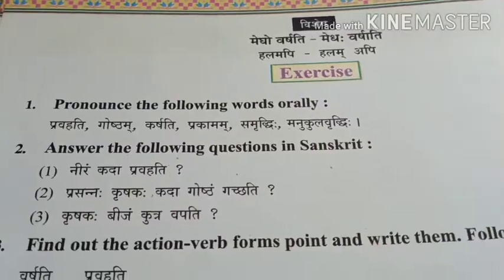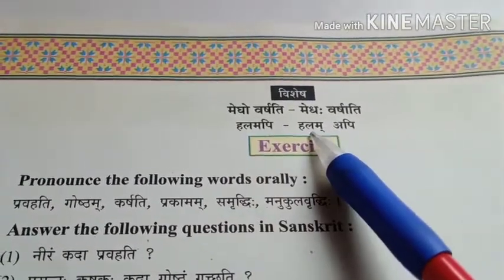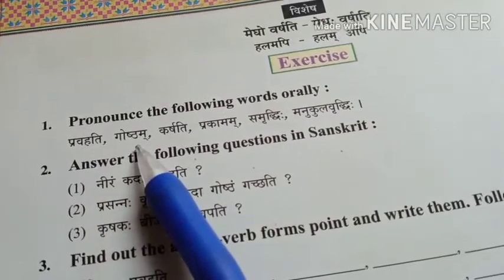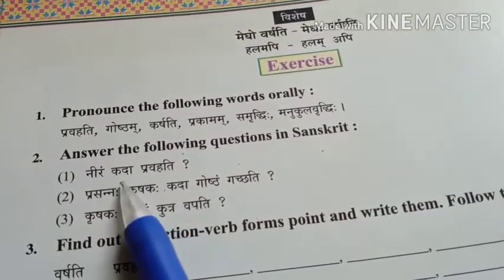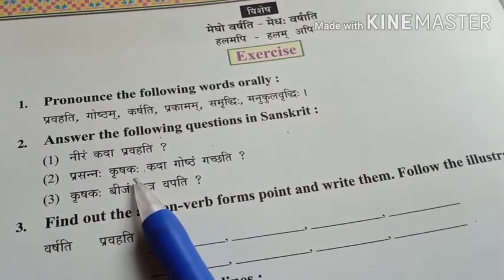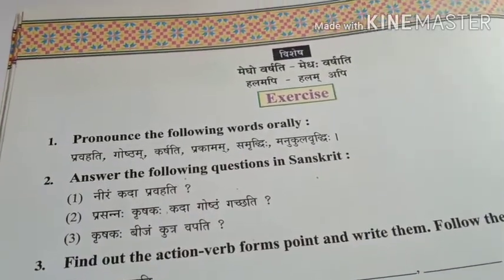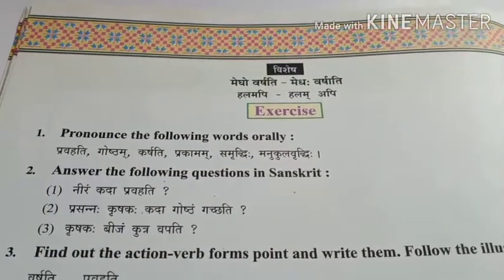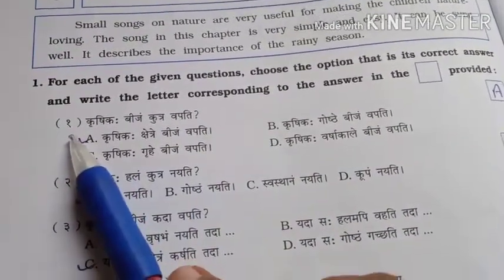Std 7 Sanskrit Less 2